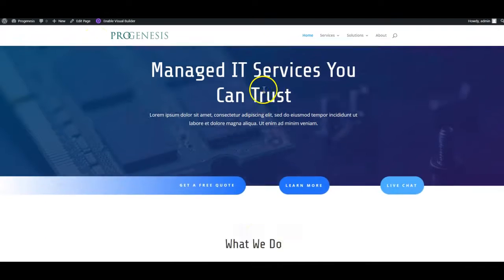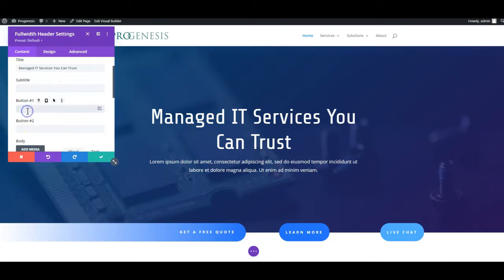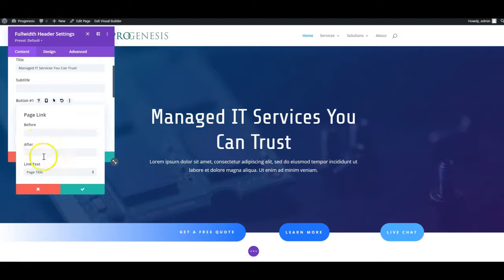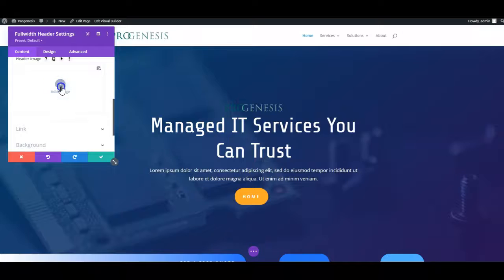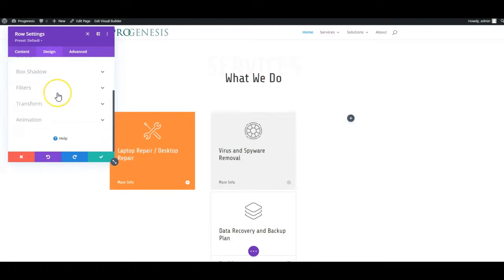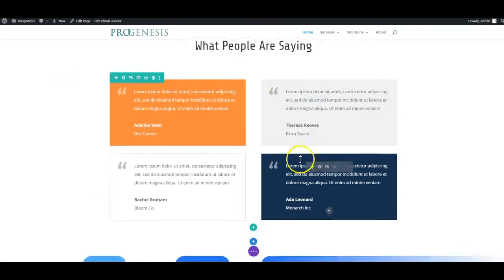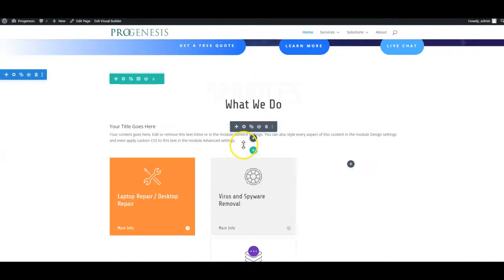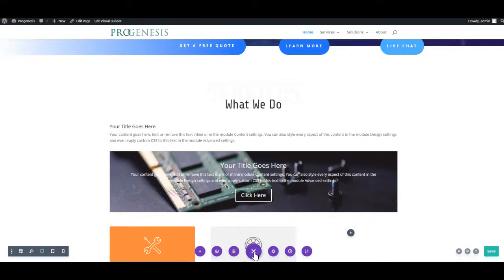Intro to Divi's builder for Wordpress